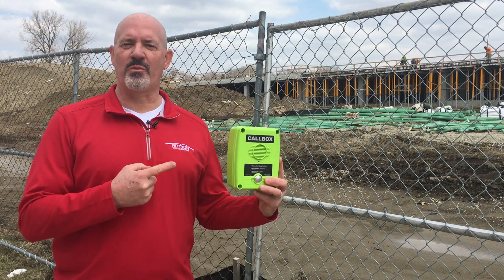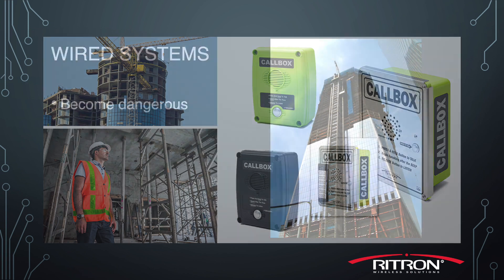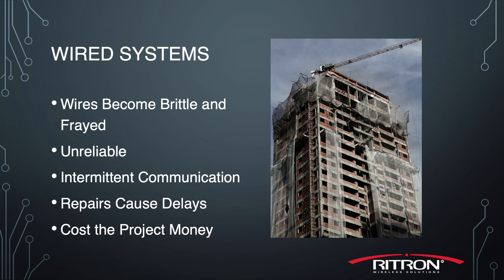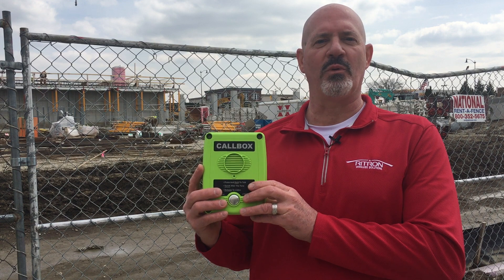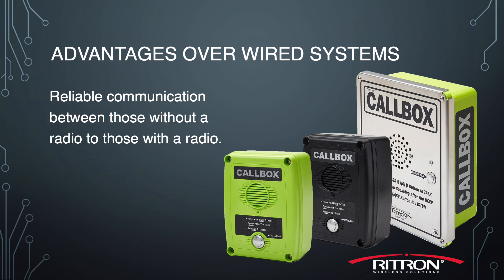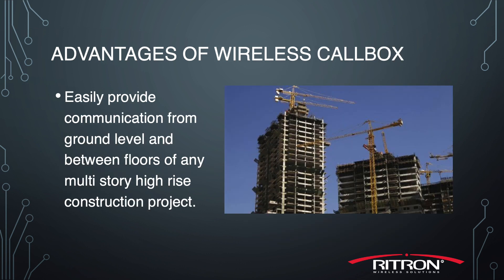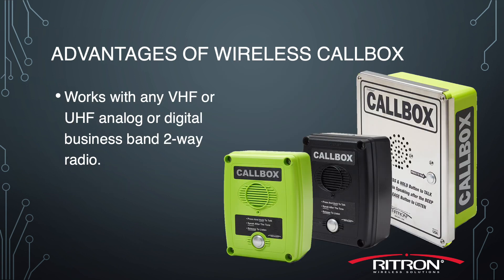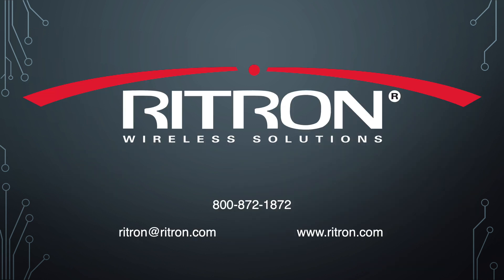Emergency Callbox Keeps Construction Safe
How does an emergency call box keep workers safe? Marc explains how multistory construction sites use Ritron callboxes to communicate when moving workers and equipment between floors.

Construction sites often use hardwired intercom systems to keep workers communicating during on-site hoist operations. Communication allows for safer and more efficient operations. But on construction sites, hoist intercom systems can fail when wires fray with regular use. This could have dire consequences for construction managers and workers in emergency situations. Ritron’s wireless callboxes are safe and efficient and keep employees safe while maximizing productivity.